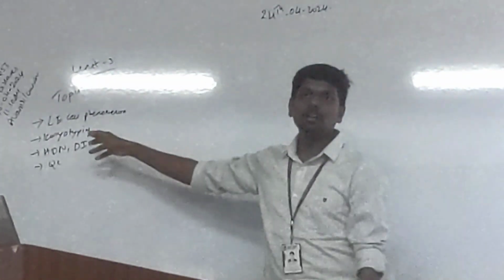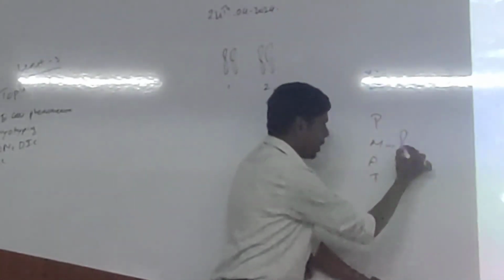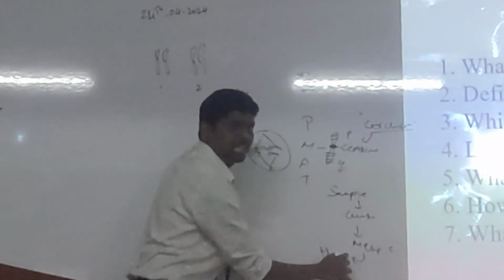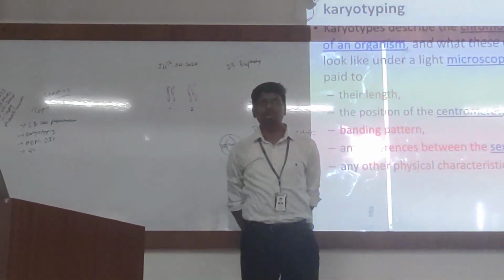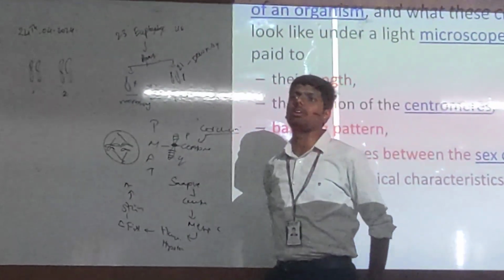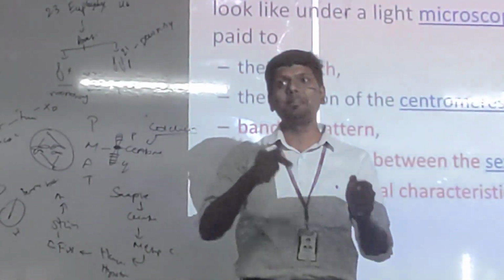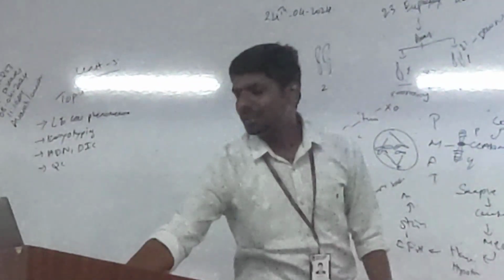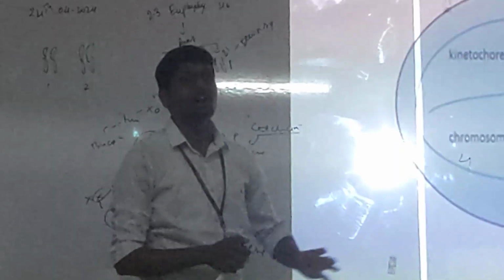Euploidy and aneuploidy are changes in the no. of chromosomes in an organism, particularly in 🧬.